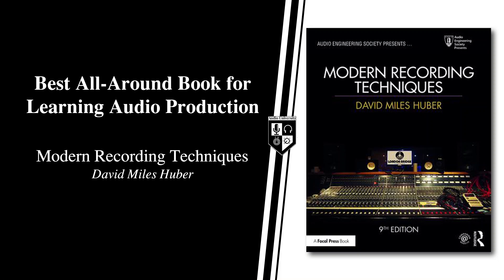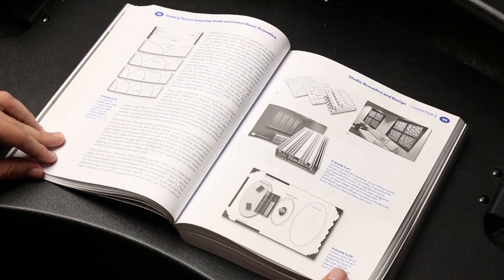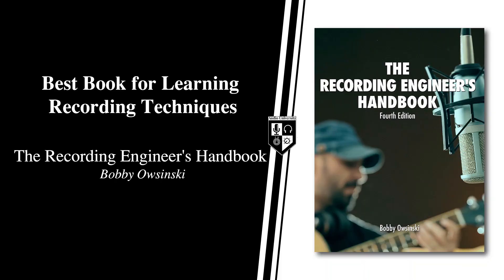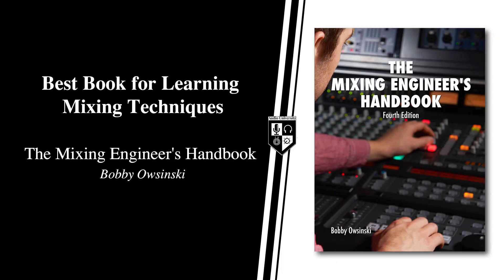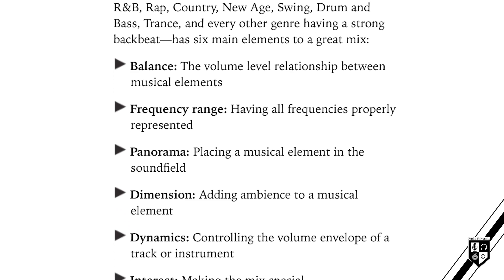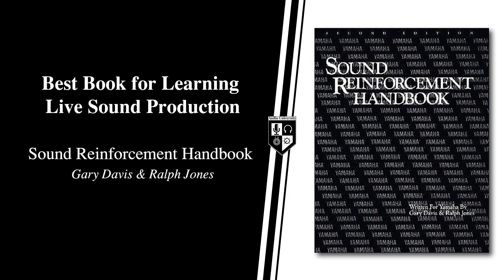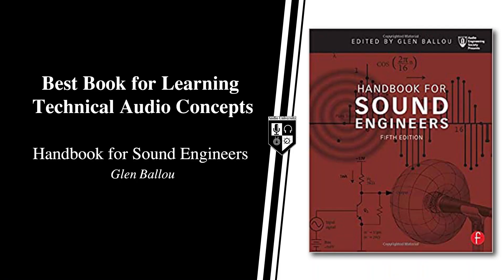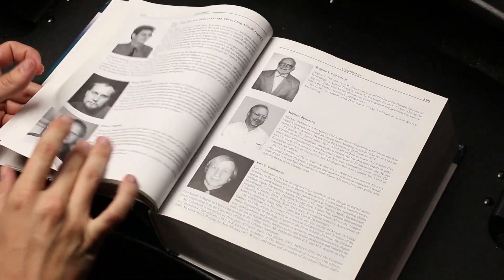TOP 5 BEST BOOKS for AUDIO ENGINEERING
This video includes the best books for audio engineers. These audio engineering books will help you to learn about music production, recording techniques, mixing techniques, live sound production, and technical audio concepts. The audio engineering books and music production books on this list have helped me the most to learn audio production.

0:00 - Intro

0:37 - BEST ALL-AROUND BOOK FOR LEARNING AUDIO PRODUCTION:
Modern Recording Techniques by David Miles Huber

1:15 - BEST BOOK FOR LEARNING RECORDING TECHNIQUES:
The Recording Engineer's Handbook by Bobby Owsinski

1:49 - BEST BOOK FOR LEARNING MIXING TECHNIQUES:
The Mixing Engineer's Handbook by Bobby Owsinski

2:24 - BEST BOOK FOR LEARNING LIVE SOUND PRODUCTION:
Sound Reinforcement Handbook by Gary Davis & Ralph Jones

2:49 - BEST BOOK FOR LEARNING TECHNICAL AUDIO CONCEPTS:
Handbook for Sound Engineers by Glen Ballou

Some of these books are a bit expensive in physical form.